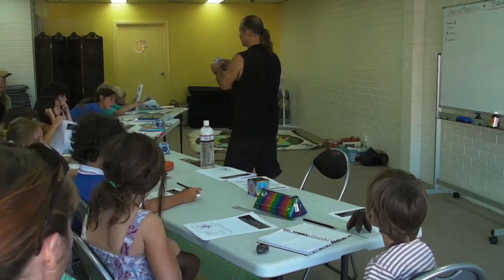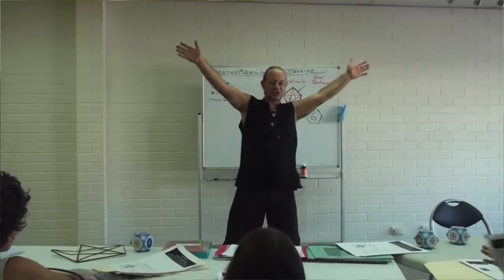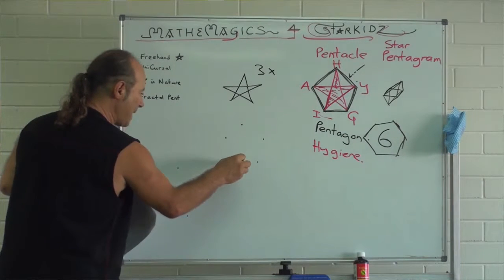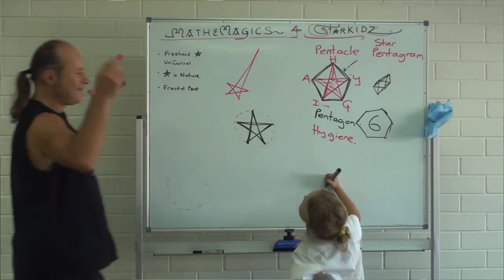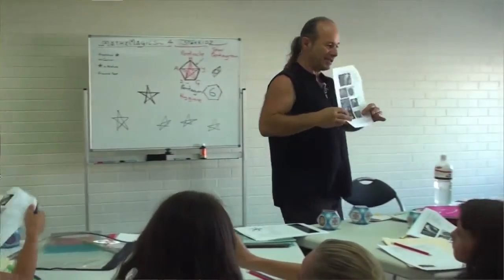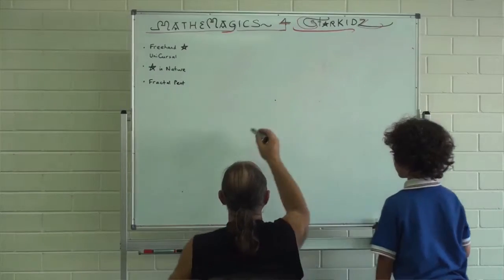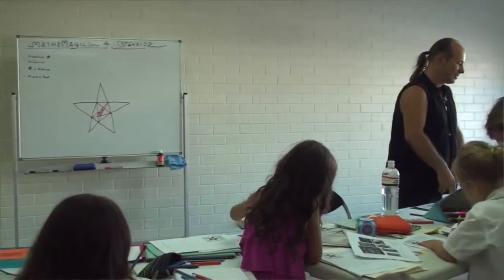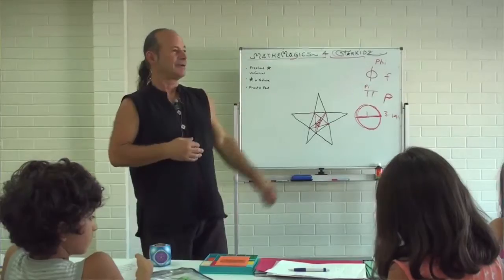Jain 108 teaches StarKidz all about the Geometry of the Pentagram in lesson 5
The Blue Pentagram, the five pointed start is the original symbol for health in ancient times, called HYGEA.
Jain 108 drops these knowledge bombs into the hearts and minds of children from Mullumbimby in the Mathemagics Un-school for StarKidz First Term 2015.

In this full lesson episode we learn a little bit more of what the Quadrivium has to teach us. Number 5 and the Geometry that 5 represents.

"I was lucky to be there and to capture it on video :)" Tino Beth